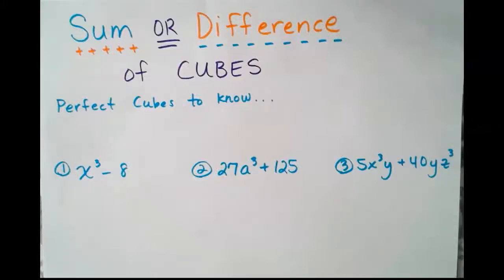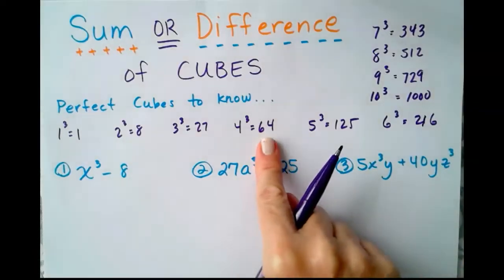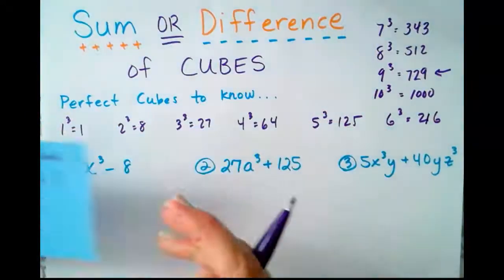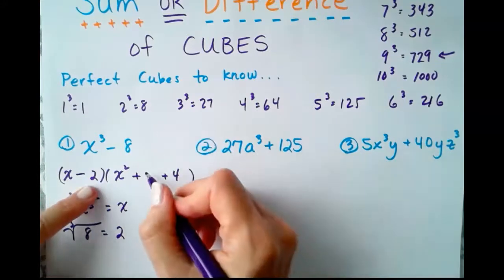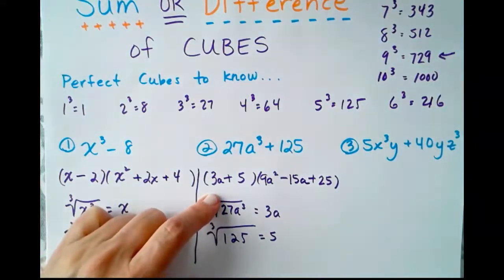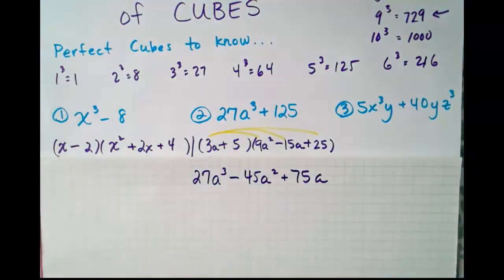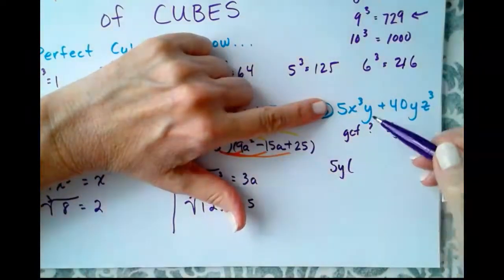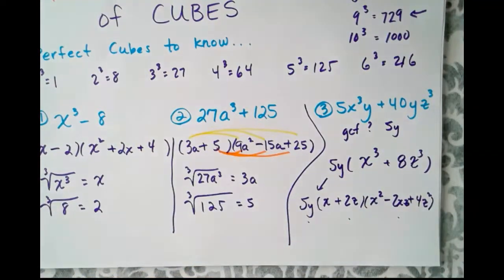PC/MA - Sum or Difference of CUBES